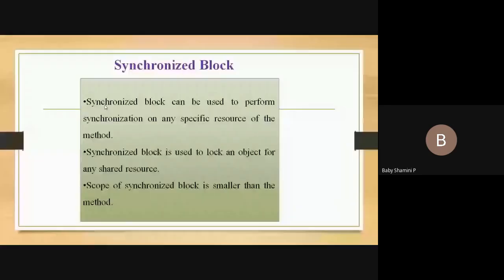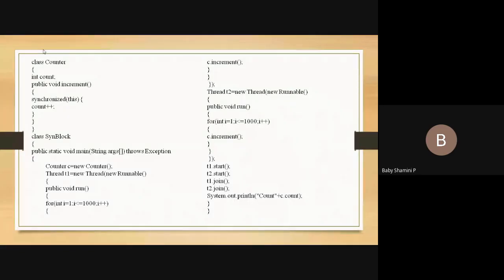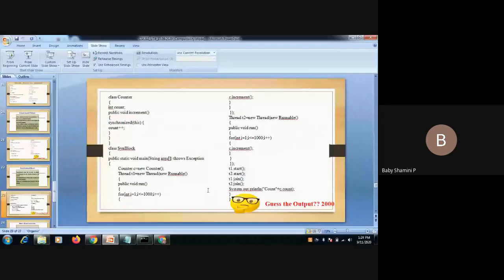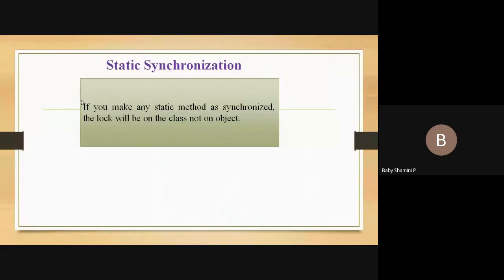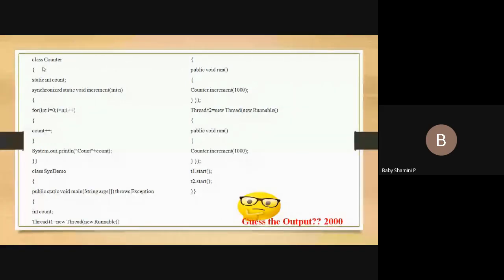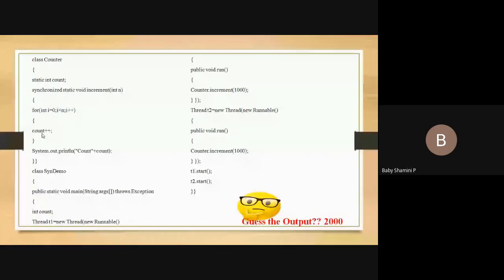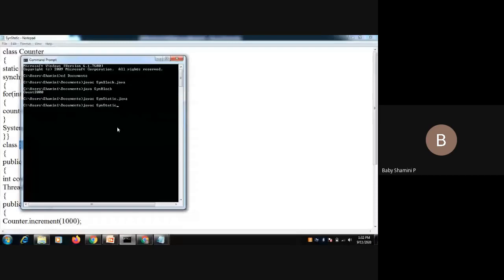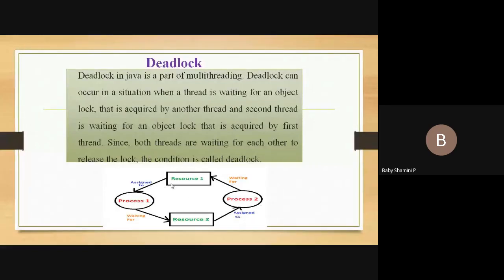11.09.2020_OOP_Unit4_Synchronization methods and deadlock